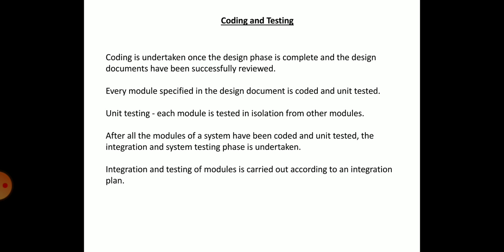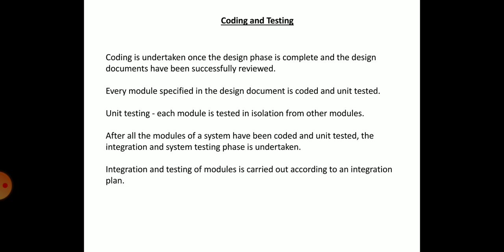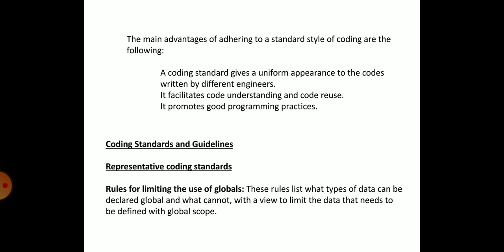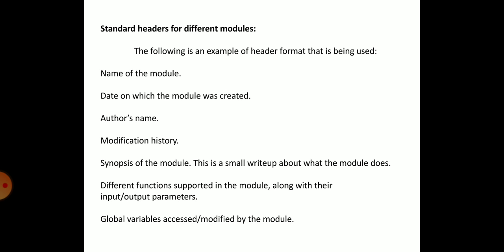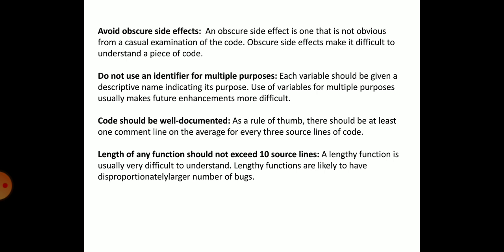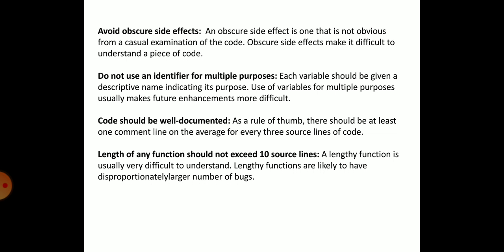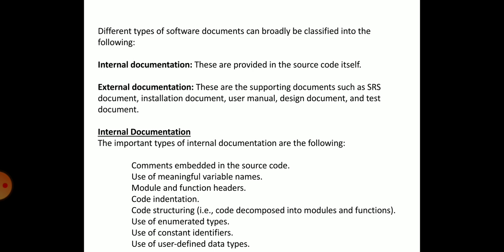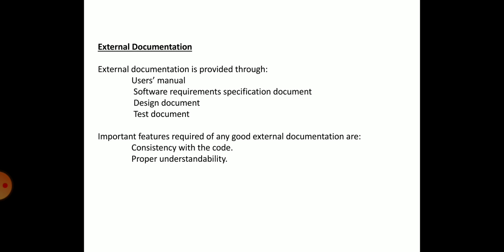Coding and Testing - Software Design to High Level Language; Software Documentation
Implementation of data structure and algorithm in MSPEC. Internal and External Documentation